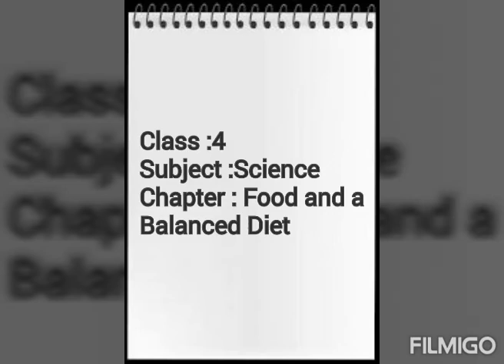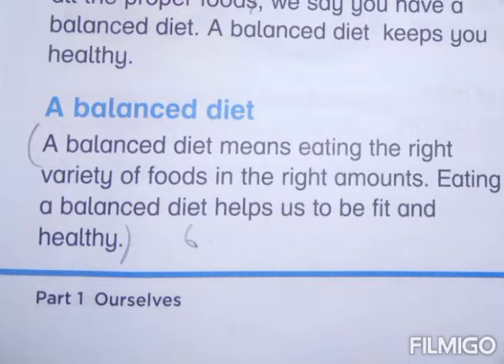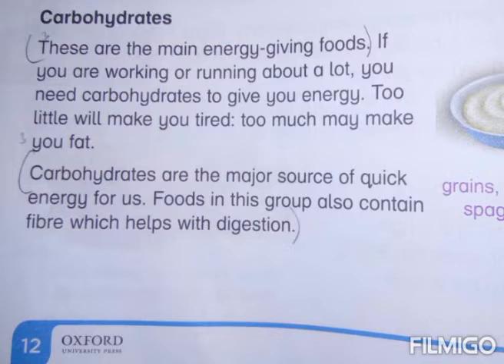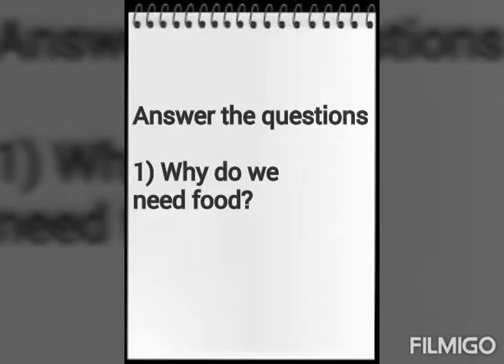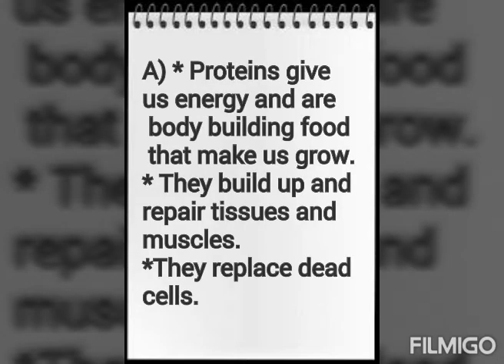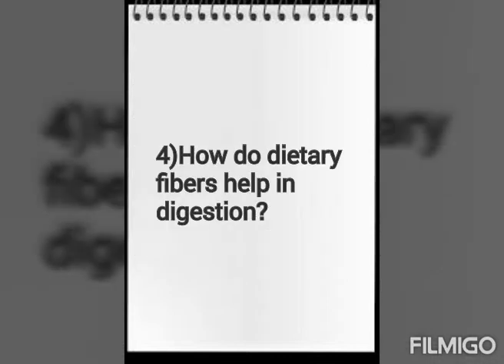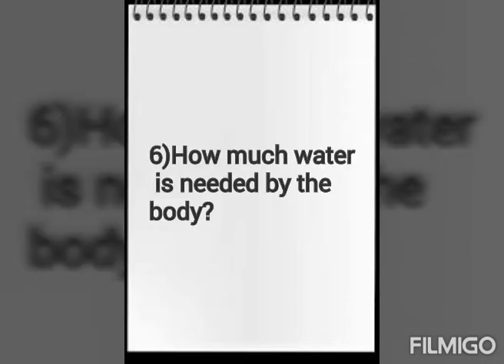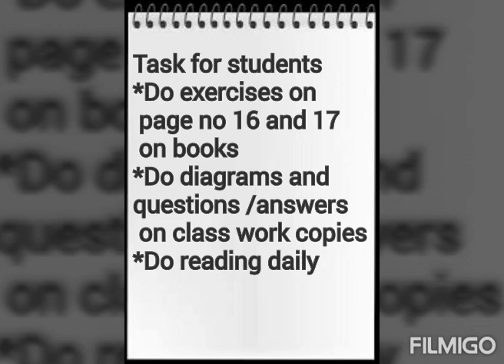Class 4 Science Food and a Balanced Diet